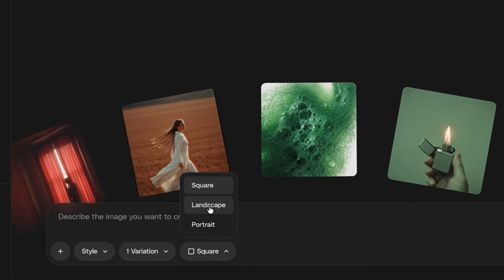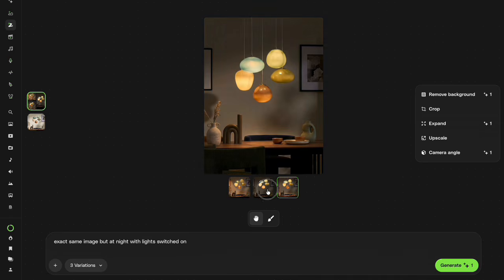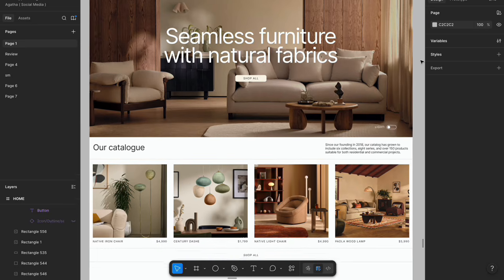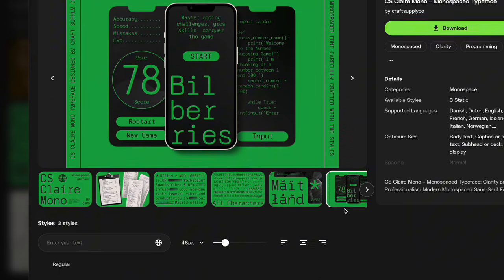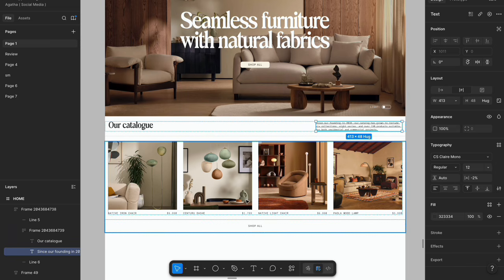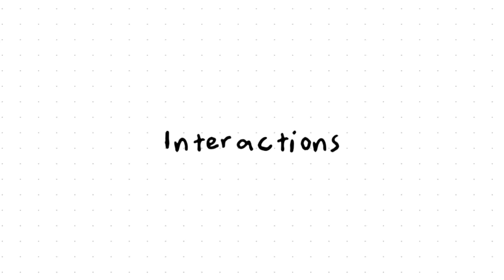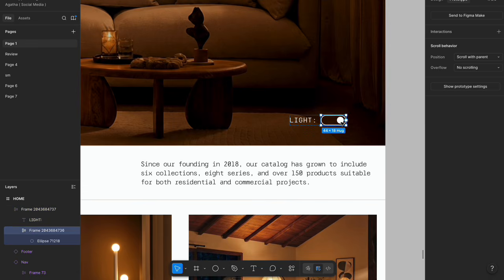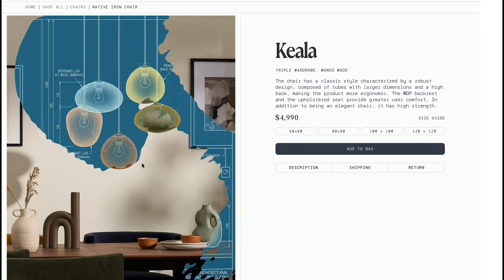I built this entire interior design website using only Envato assets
Usually, building a website looks like this:
10 tabs open, multiple subscriptions, and way too much time spent just searching for assets.

So I removed that completely.

In this video, I built a full interactive interior design website using only Envato — from AI-generated visuals, to typography, textures, and sound.

And honestly… having everything in one place changed the way I design.